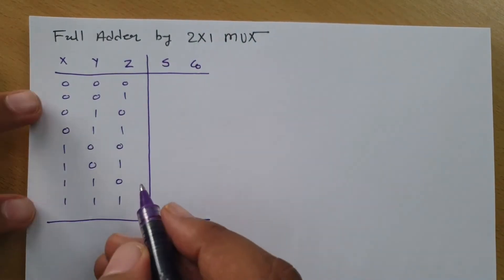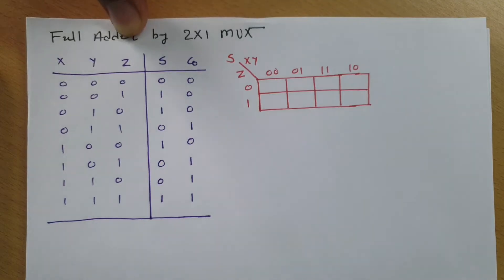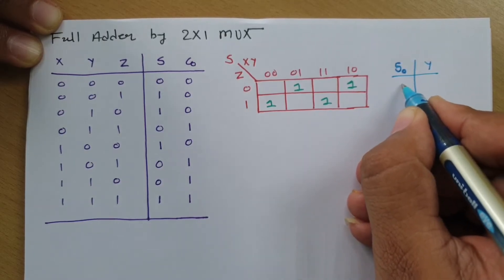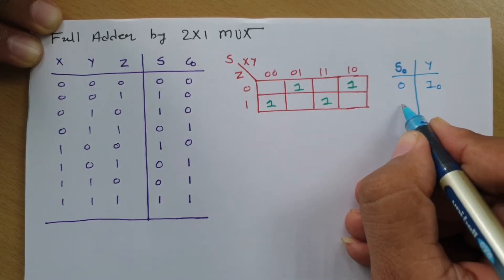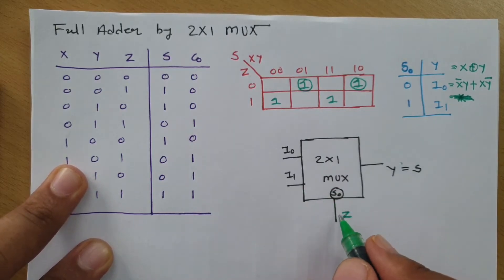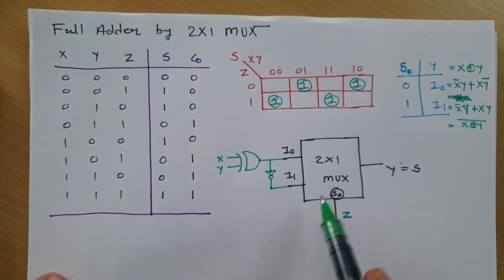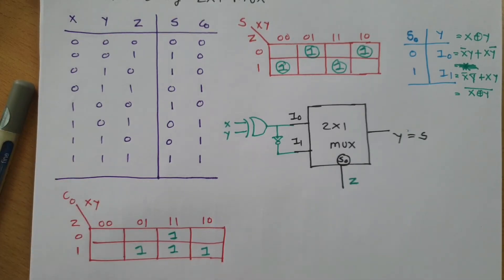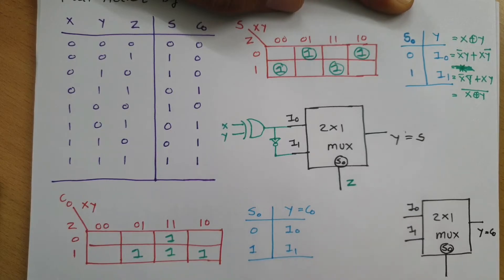Full Adder Implementation using 2 to 1 Multiplexer: Designing and Circuit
Full Adder Implementation using 2 to 1 Multiplexer is covered by the following Timestamps:

0:00​ - Digital Electronics - Combinational Circuits
0:24 - Truth Table of Full Adder
1:30 - Boolean Function of Sum using K Map for Full Adder
2:24 - Truth Table of 2 to 1 Multiplexer
3:08 - Designing of Sum using 2 to 1 Multiplexer
6:20 - Boolean Function of Carry using K Map for Full Adder
7:01 - Truth Table of 2 to 1 Multiplexer
7:32 - Designing of Carry using 2 to 1 Multiplexer

Following points are covered in this video:

0. Combinational Circuits
1. Multiplexer MUX
2. Full Adder
3. 2 to 1 Multiplexer
4. Full Adder Implementation using 2 to 1 Multiplexer